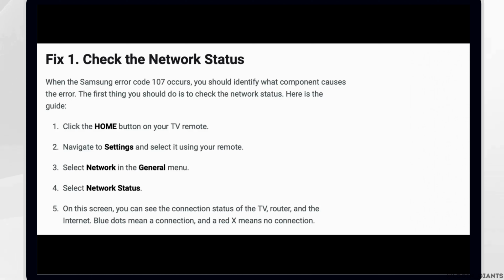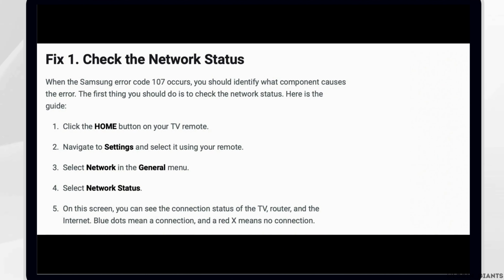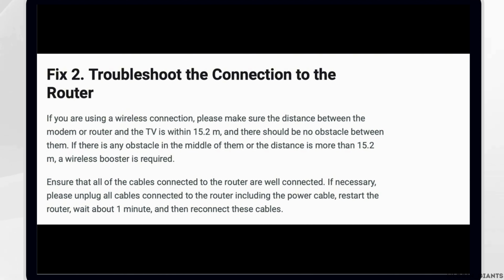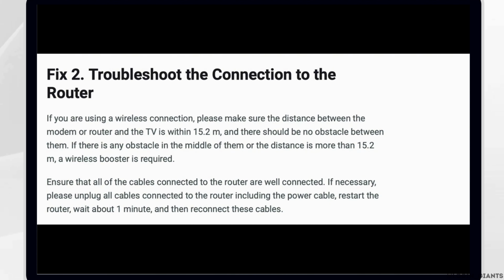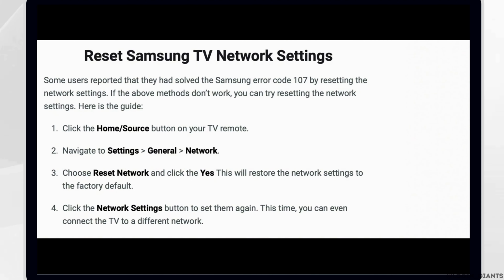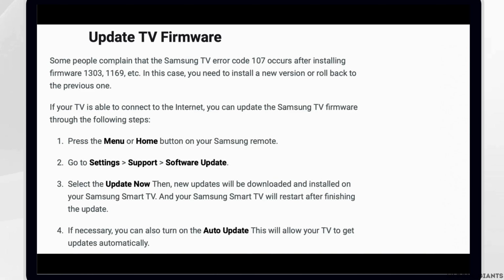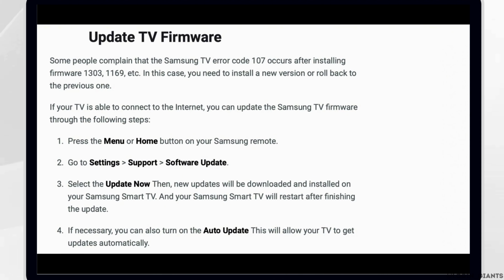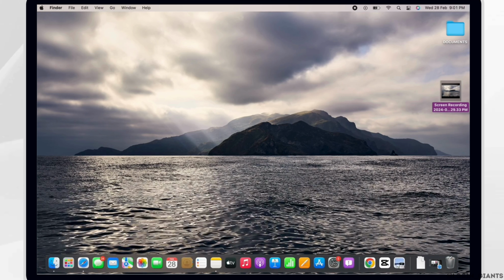Samsung TV Error Code 107: How to Fix Samsung TV Error Code 107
Learn how to fix Samsung TV Error Code 107 with this comprehensive guide. Follow these step-by-step instructions to troubleshoot and resolve the issue quickly.

In this tutorial:
0:00 - Introduction
0:05 - Samsung TV Error Code 107: How to Fix Samsung TV Error Code 107

Discover the easiest way to fix Samsung TV Error Code 107. This tutorial covers the entire troubleshooting process, ensuring you can get your TV back to normal operation.

Resolve Samsung TV Error Code 107 and enjoy uninterrupted viewing with this simple guide!